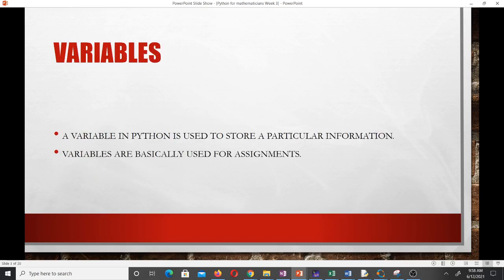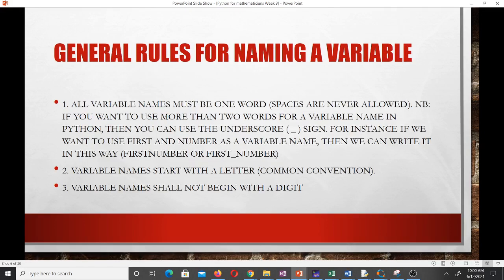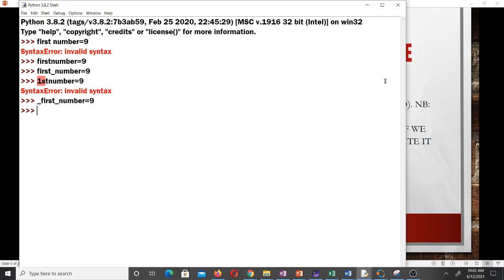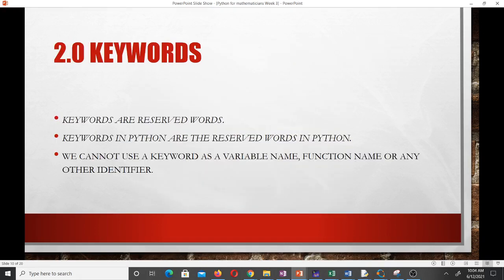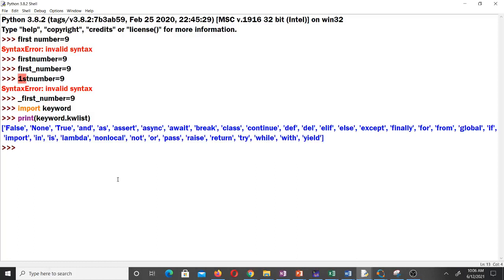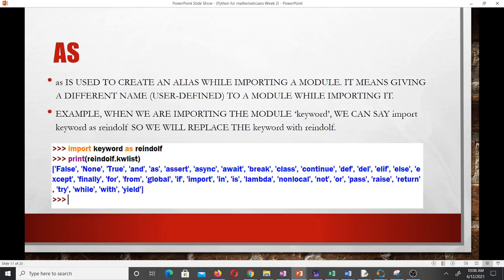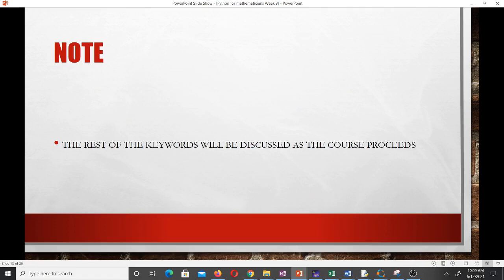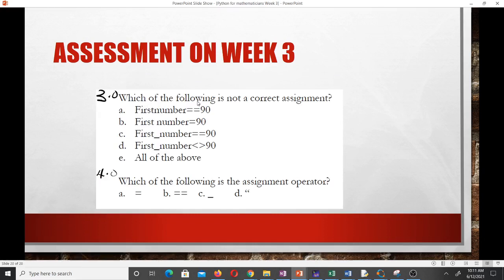Variables Declaration, Assignment and Python Keywords (Lesson 3)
This video teaches you everything you need to know about variable declaration and assignment in Python and the rules regarding them.